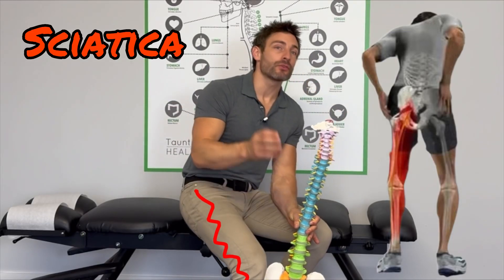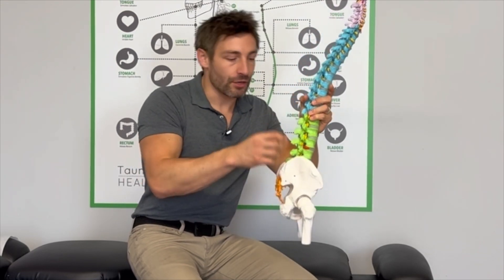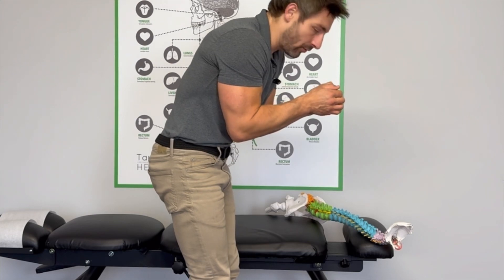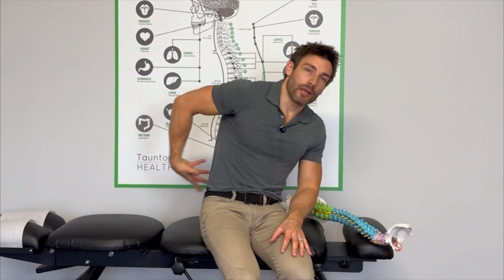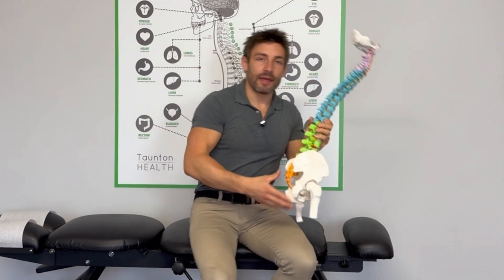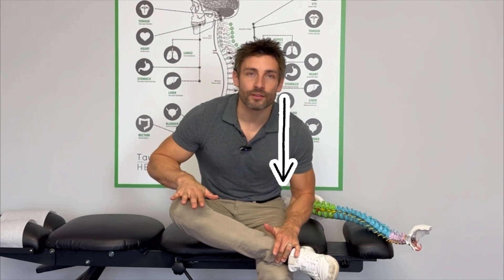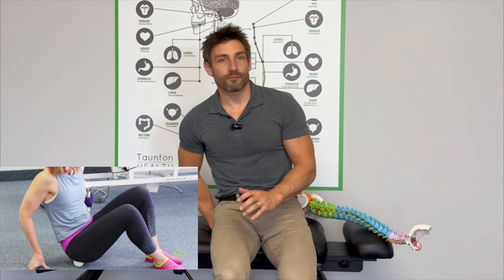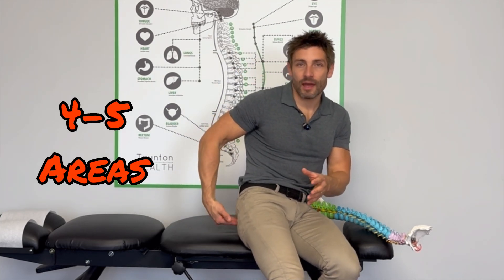Sciatica Relief THAT LASTS! No More Pain…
In this video, I explain the simple ways to get rid of sciatica and get lasting relief.
Try these exercises from home, and if you have any questions please leave them in the comments   .
If any of the exercises you try this video aggravate the problem and make it worse than of course stop.